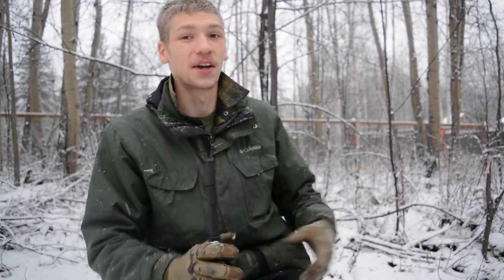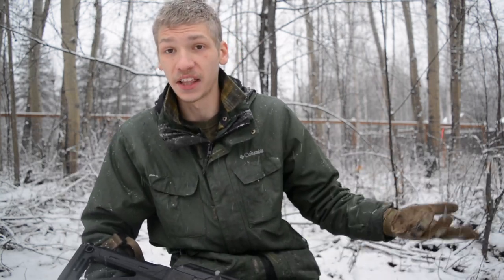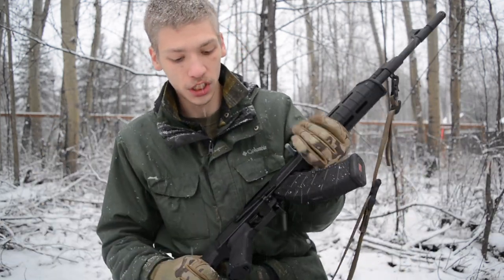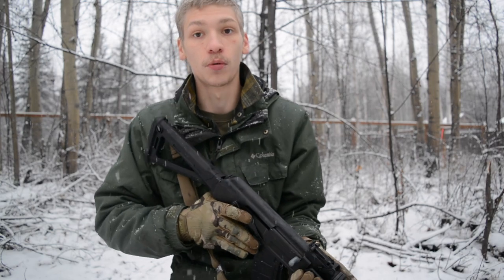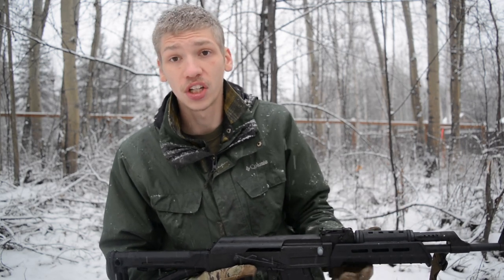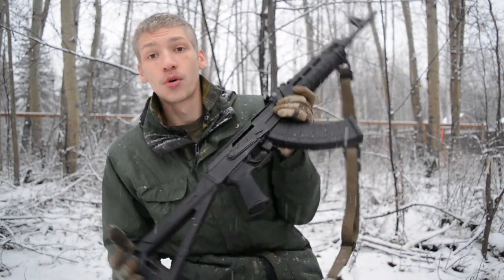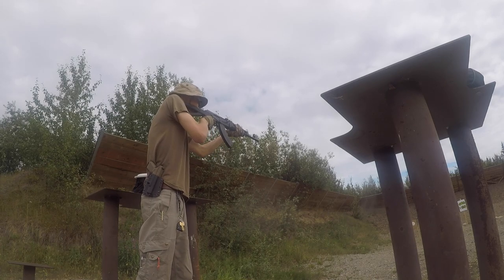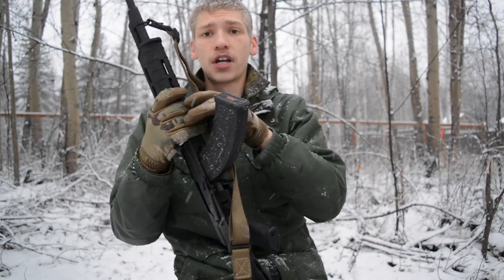The Best Tactical AK47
DON'T FORGET TO CRASH THAT LIKE BUTTON!

While I have not done a whole lot to showcase this rifle, today I finally take you over all the mods I did to my Century Arms C39 V2 Magpul Edition. Also, we look at why did what I did and what my intended purposes of this rifle are to be.

Containers:
Kits: